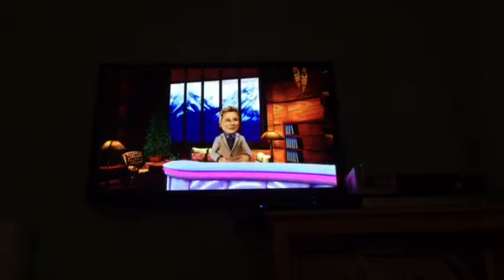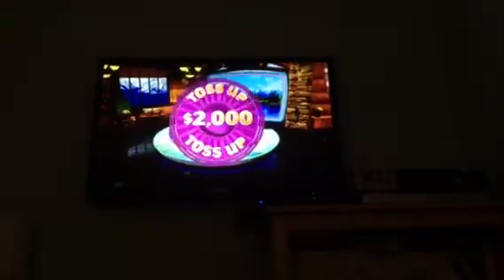Wheel of Fortune Wii U Game 119 Part 1